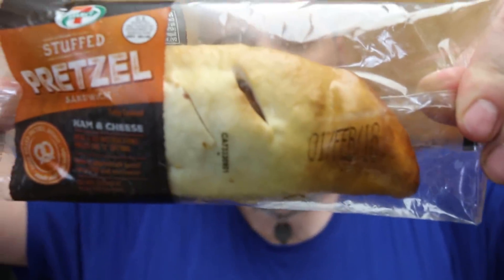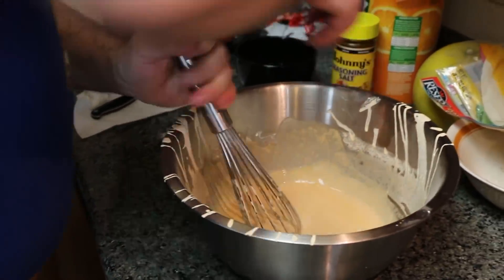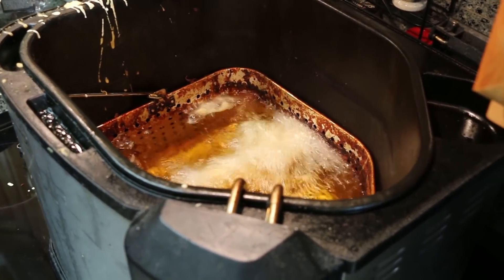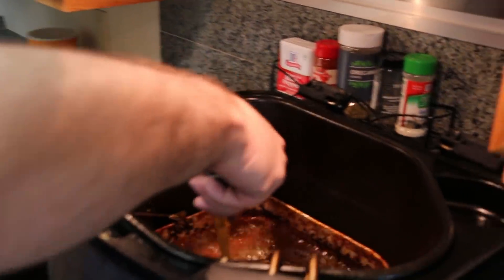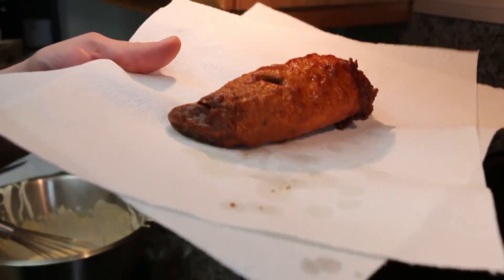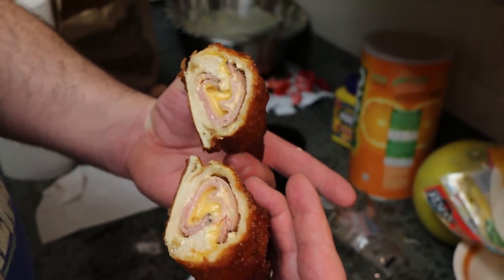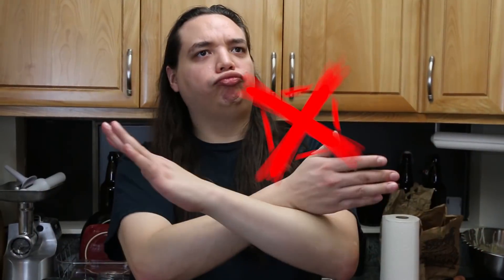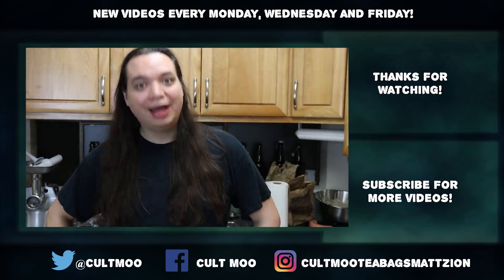Deep Fried 7-Eleven Pretzel Sandwich - Deep Friday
In this episode we're deep frying a prepackaged 7-Eleven pretzel sandwich. All signs point to awesome, but how does it actually turn out?

There's a new Deep Fried What video at the end of every month!
In this series we will be doing a single serving review of deep fried goodness.